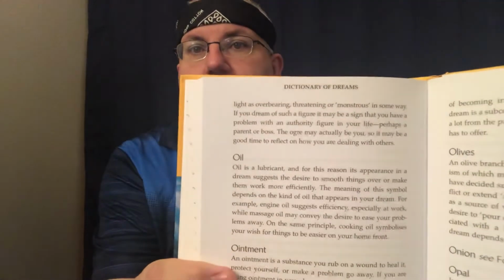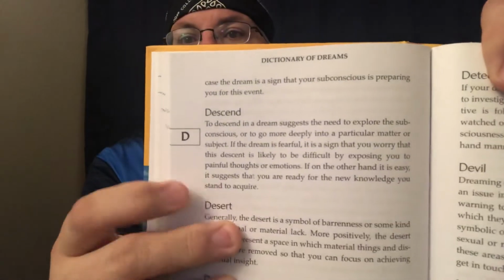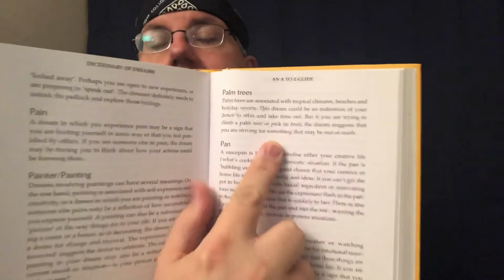Weekly Divination (Bibliomancy)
Here are perform our weekly divination session using a dream dictionary in the practice of bibliomancy